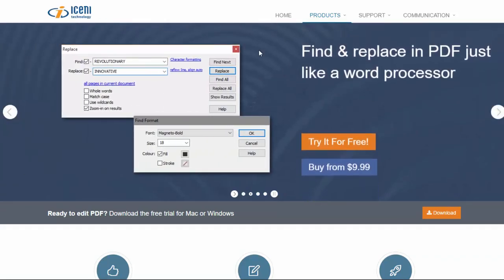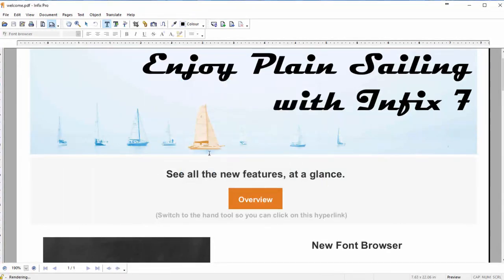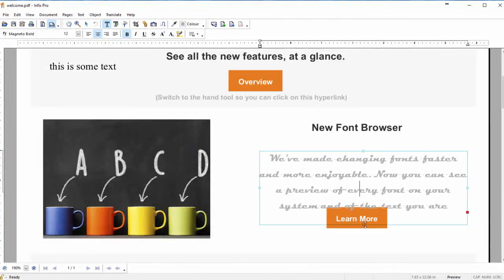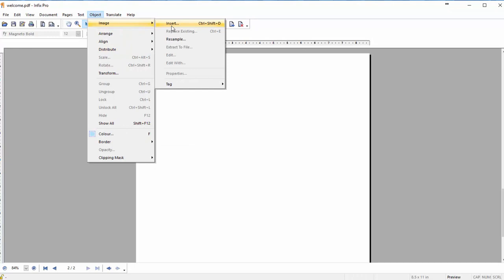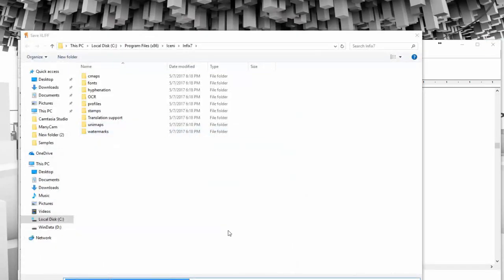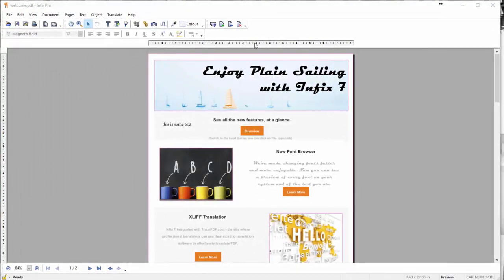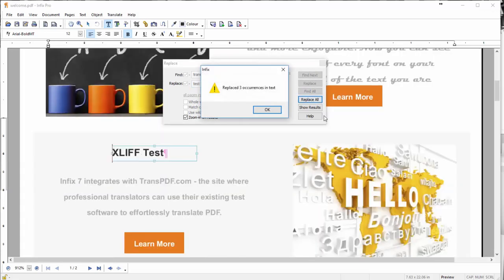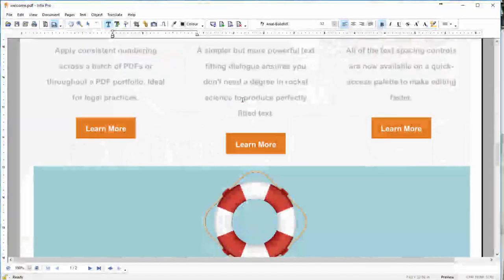How to Edit & Translate PDF like a BOSS With Infix PDF Editor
Infix Pdf Editor Review - Easy to use PDF Editor

Infix PDF Editor is a premium PDF suite that edits PDFs, adding “old school” PDFs, must like a word processor. It is a complete featured application that competes directly with other best flight PDF solutions. It contains pro specs, such as watermarking and OCR, and a classic look means no unpleasant shocks, the tools and layouts will be familiar to most users from the begin. Infix PDF editor is free to use, with watermark on output.

Like most PDF conversion programs, infix changes and gathers files, permits for digital signatures, ahs commenting tools. Anyway, infix biggest strength lies in its editing specs. Infix lets you edit with the PDF as it in the actual program.

You can include multimedia to your PDFs including films. Only a few of the PDF creation program we reviewed have this spec. it can modify and make forms as well as read them and permits you to complete forms that were not actually interactive.

One disadvantage to infix 7 is that program itself seems a pretty out of date. The interface resembles an old edition of Word and some of the most general commands, like include an image, are tucked away in menu instead of being on the command ribbon for simple access.

Further, while it claims to be capable to complete any form, it would not be familiar with some fields in a W2 form.
Another program with this program is that it does not change to Microsoft office formats, or not does it have the capability to change PDF to JPG. While it says this is not important, since it can edit within its own software, there are other factors for wanting to be to keep in DOCX.

To do that, this PDF converter advises a 3rd party PDF conversation program or paying infix a plus fee for this service. It also lacks some business specs, like PDF/A conversion and Bates numbering.

No doubt, Infix Pro does more than change PDFs. With this app, you can edit and make PDFs fast, regardless of the PDF tool used to make them and without having to change them to another format. While it drawback a PDF to word converter, it is one of the few PDF conversation software’s that jobs in LINUX. While the interface takes some getting used, it is software value considering.